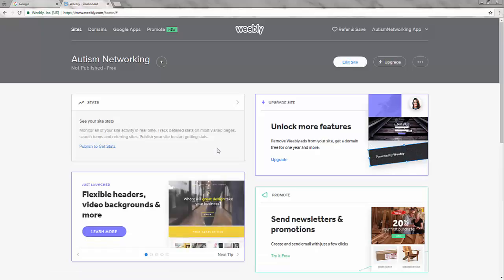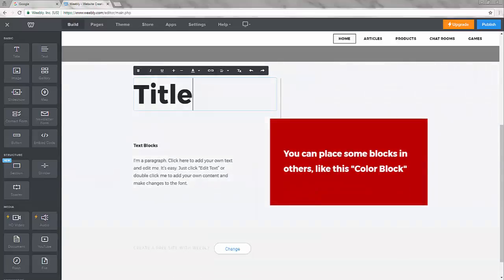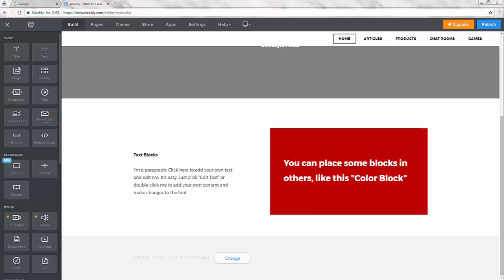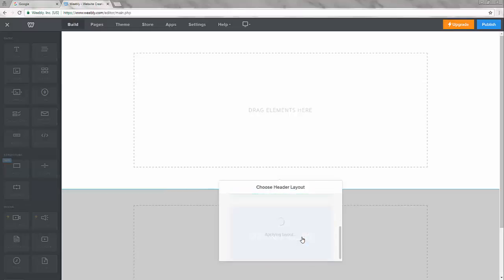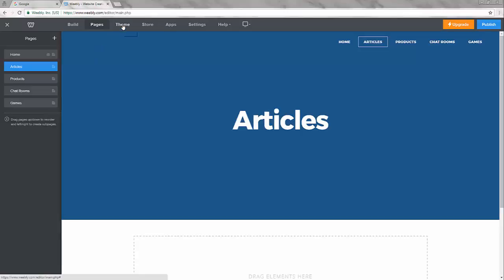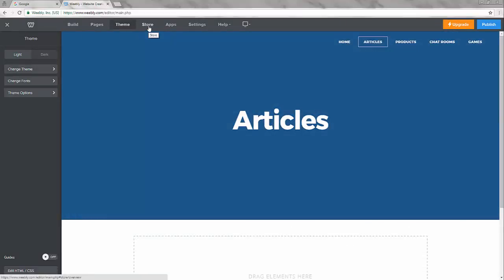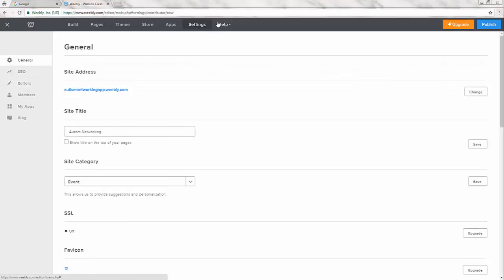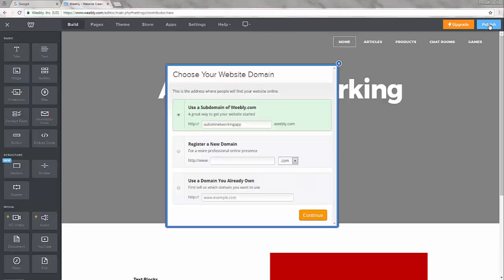weebly intro tutorial